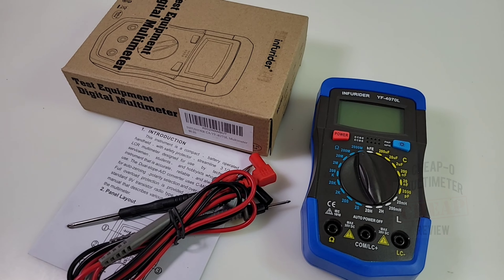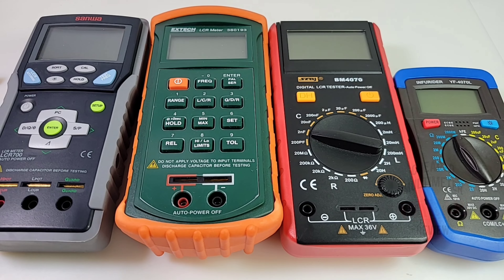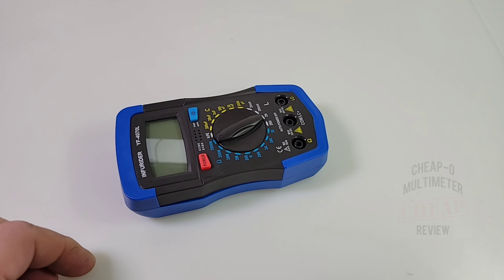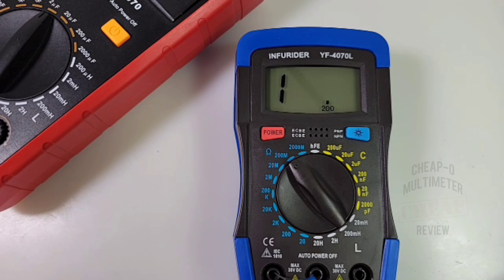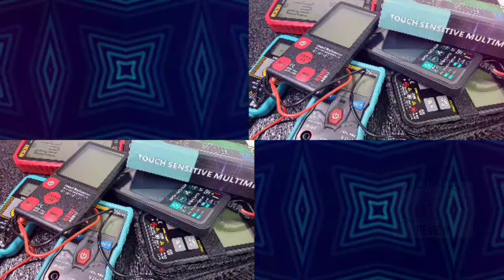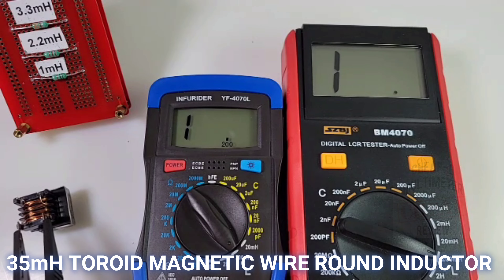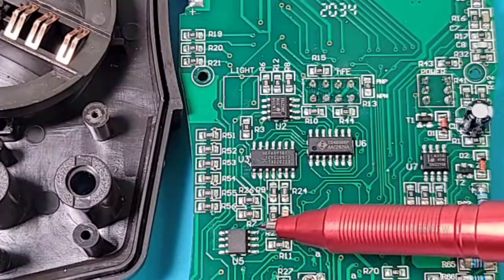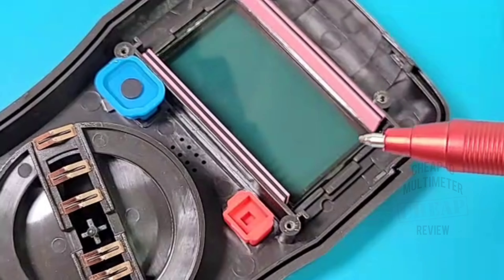HOLDPEAK 4070L (INFURIDER) CHEAP-O LCR METER Review & Teardown!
HOLDPEAK 4070L LCR METER an inexpensive aka CHEAP-O LCR METER that can make a big difference on the bench. Did I mention it's giganormous 2000 MOHM Range!!
A worthy 3 STARS! 💫💫💫

                                      11/20/2021

8.

5V Precision Voltage Reference (as used in Review, designed by Fred Chu)